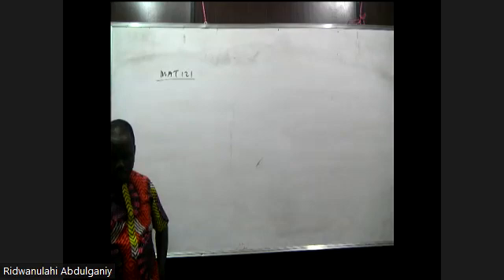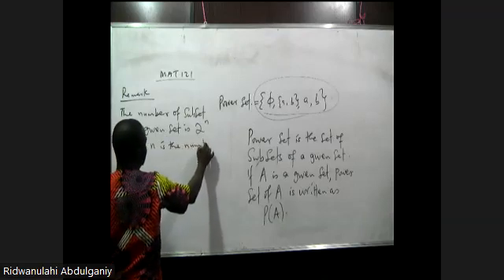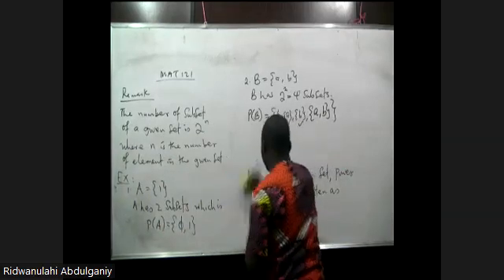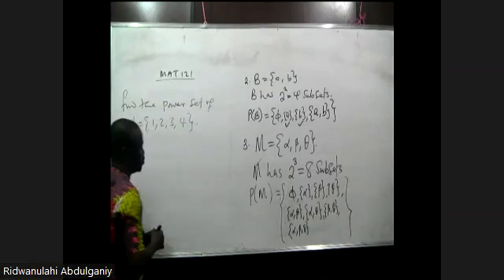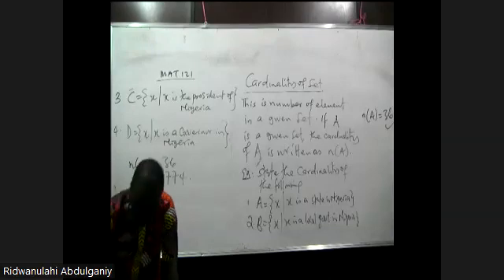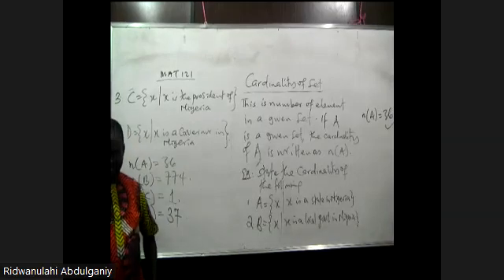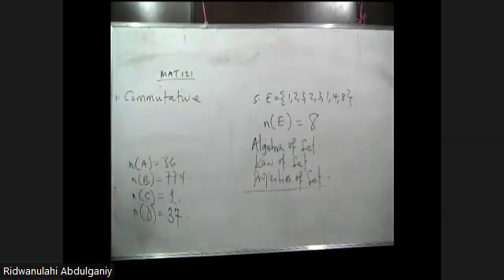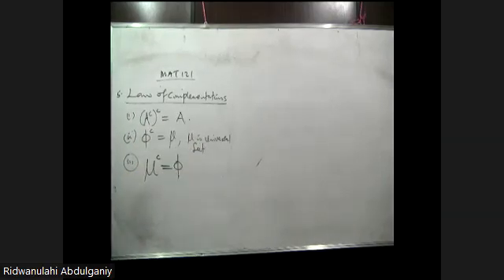MAT 121 ZOOM LECTURE